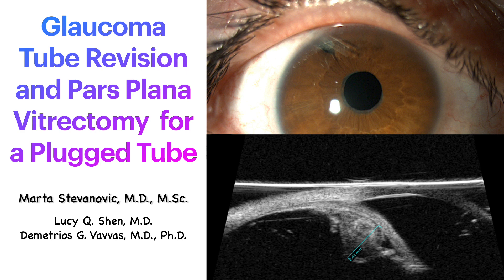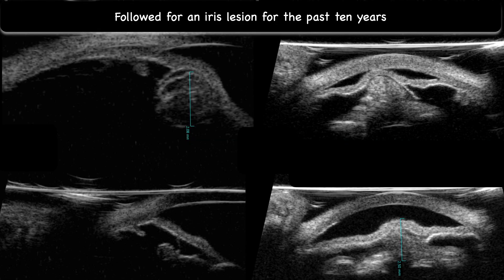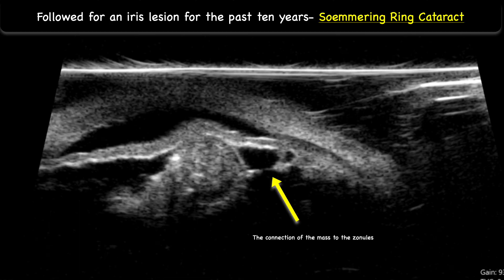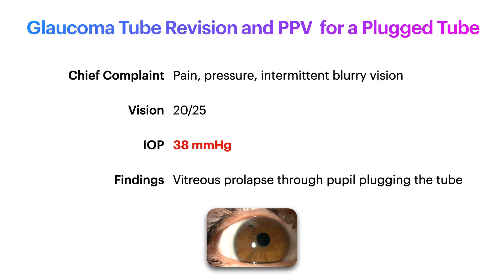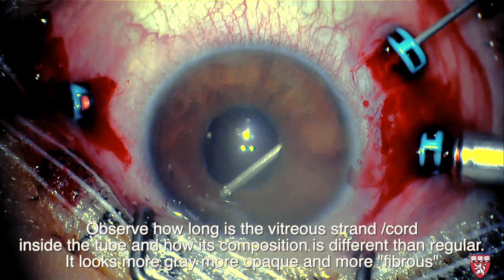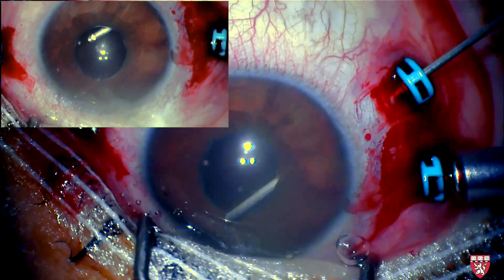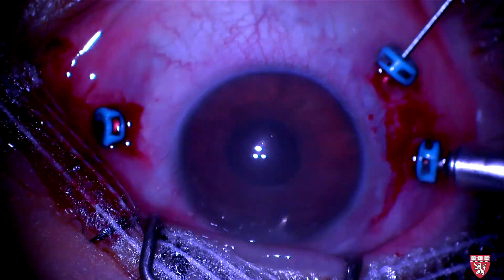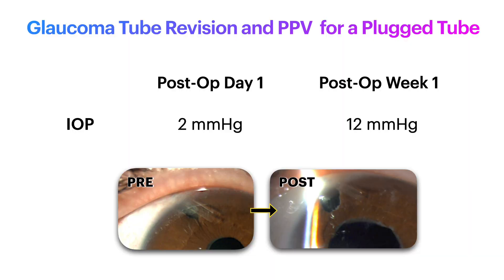Vitreous strand clogged tube Soemmering ring cataract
The patient is a 36 year old woman with a history of juvenile idiopathic arthritis and advanced secondary glaucoma in both eyes. She was aphakic after cataract removal in both eyes during childhood and had an Ahmed valve placed in her right eye 13 years ago, as depicted in the photograph above.

She was also followed for an iris lesion for the past ten years. As seen on ultrasound biomicroscopy, this is a retained Sommering ring cataract. The connection of the mass to the zonules, as depicted by the arrow, and the history of cataract extraction with aphakia are clues that lead to the diagnosis.

She presented to our Emergency Room with pain, pressure, and intermittent blurry vision in her right eye. Her right eye had a visual acuity of 20/25 and an intraocular pressure of 38 mmHg. Her examination was notable for vitreous prolapse through the pupil with vitreous material plugging her Ahmed tube. She was started on maximum medical therapy (cosopt, brimonidine, PO Diamox, IOP 10-19) and was scheduled for urgent surgical revision of the tube and vitrectomy.

Here, the vitreous that is plugging the tube is being removed. Notice how long the vitreous strand inside the tube is and how its composition is different compared to normal vitreous. It is more grey, opaque, and fibrous than normal vitreous.

We can now see removal of a dense white material, which is located posterior to the iris. The surgery proceeded, with the removal of the Soemmering ring cataract. This material forms after cataract extraction, when retained equatorial lens epithelial cells proliferate and form new cortical fibers.

The obstruction of the peripheral iridotomy by the Soemmering ring is relieved.

Here, the tube is flushed and a bleb is seen. This indicates that the tube is now patent and functions properly.

At the end of the surgery, all sclerostomies were closed to prevent hypotony in the setting of a functional shunt. On post-op day one, the patient's IOP was 2. As expected, the IOP normalized to 12 within seven days, indicating a successful surgery.